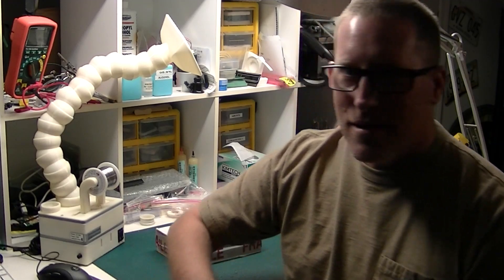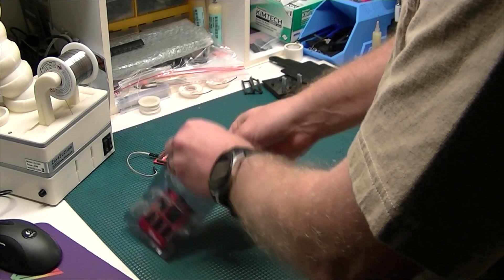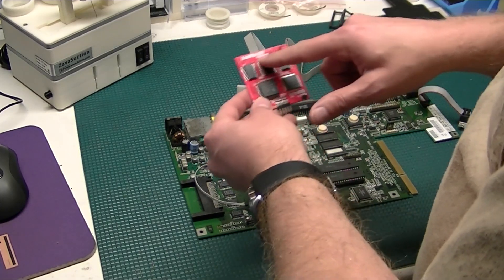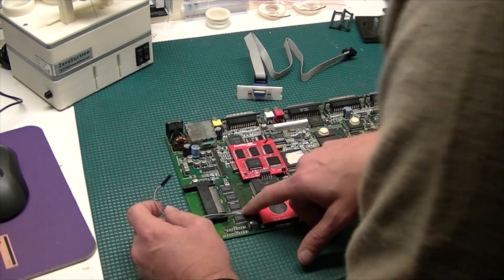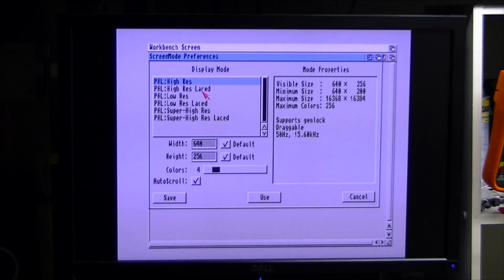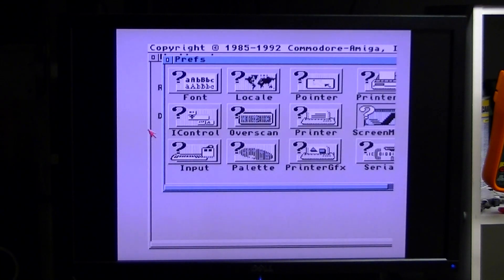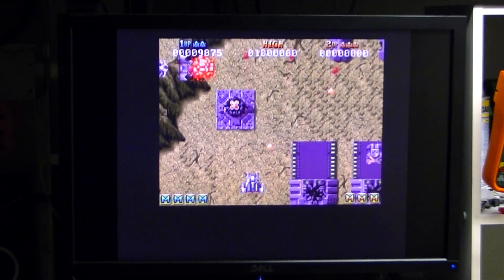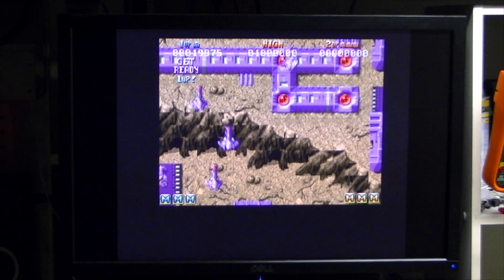ScanPlus AGA Review and Demonstration on an Amiga 1200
Getting an Amiga computer to display on a modern monitor is a difficult and complicated experience. It doesn't need to be though if you pick up on of these ScanPlus AGA devices. They do a great job and scaling up the video output for modern monitors. It is compatible with your Amiga 1200 / 4000D on a flat VGA monitor. Native Amiga resolutions supported (PAL, NTSC, DblPAL, DblNTSC, Euro 36 / 72, Super 72, Multiscan), Connected on Alice and Lisa chips with no modifications to the machine required.